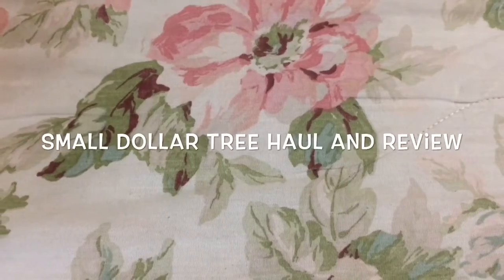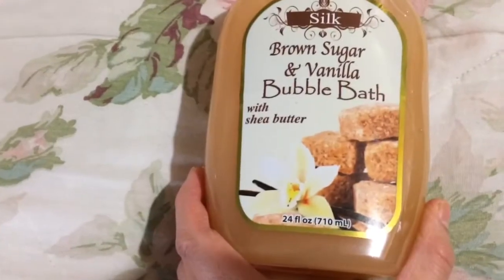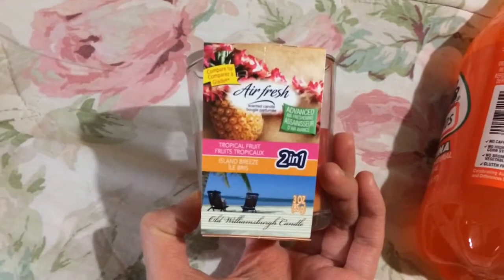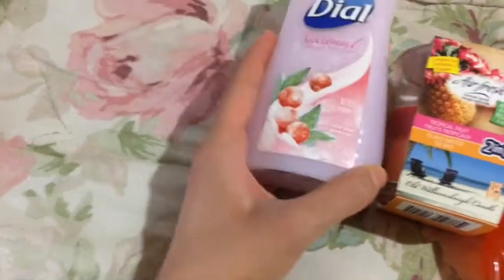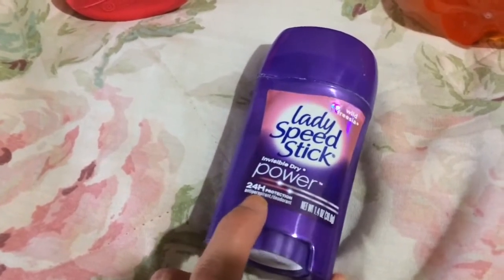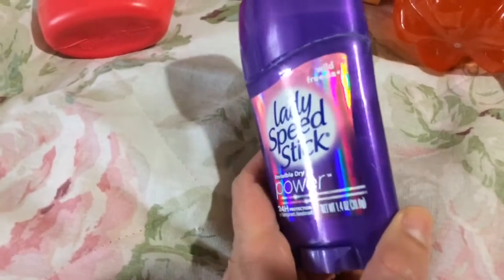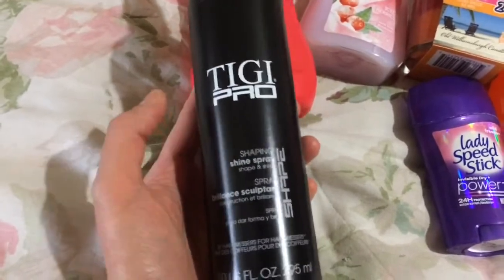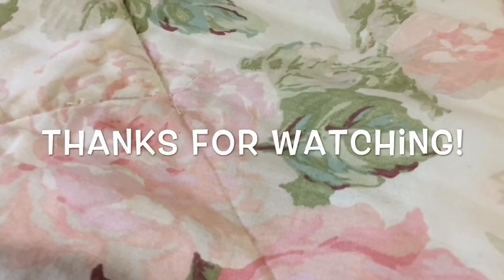Small dollar tree haul and review May 2017